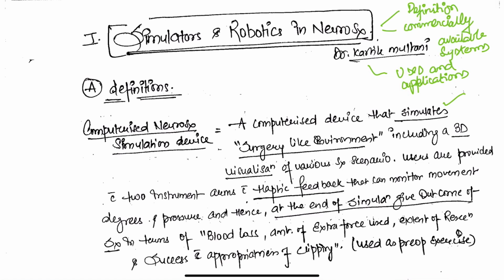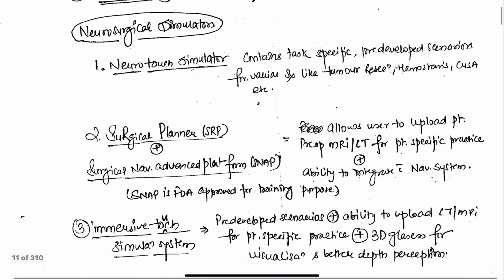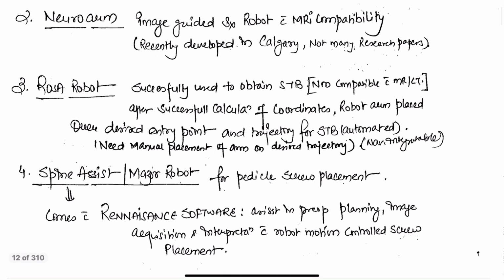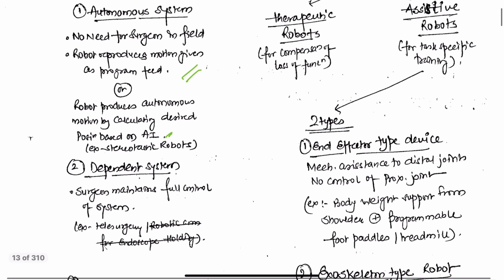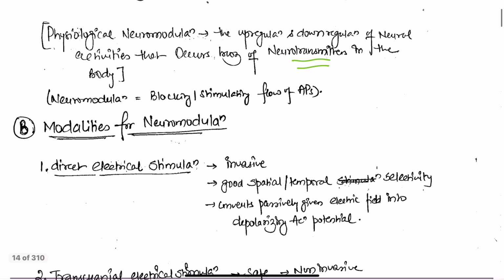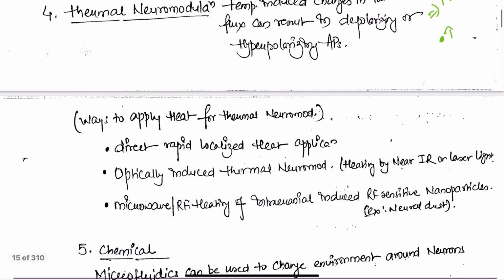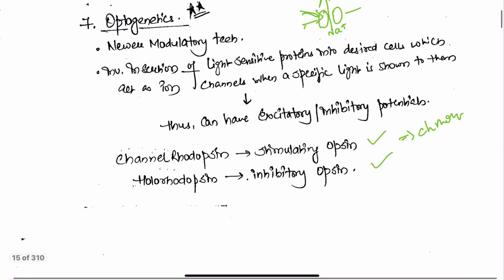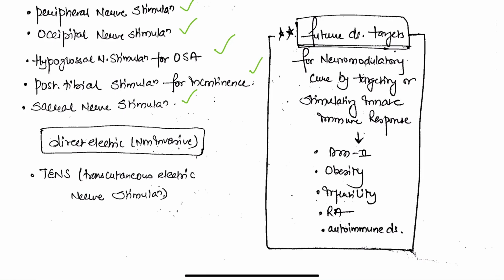Simulators and robotics in neurosurgery